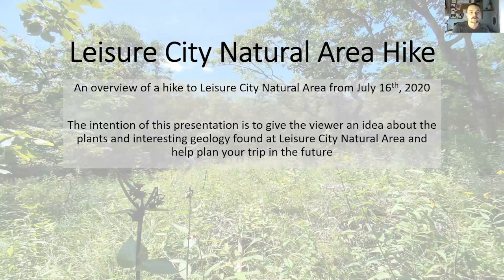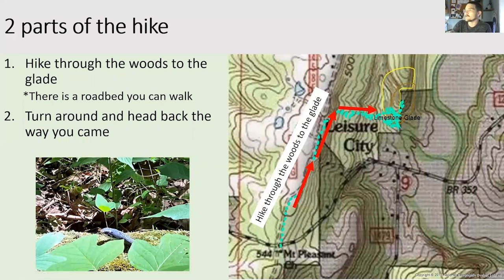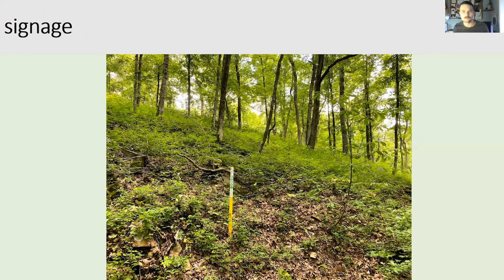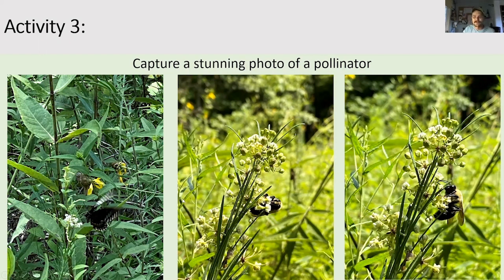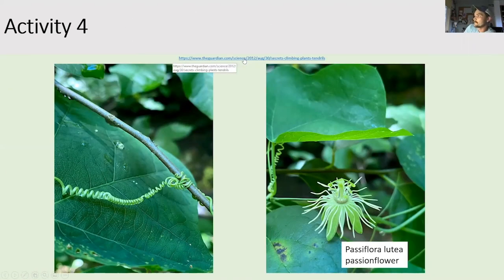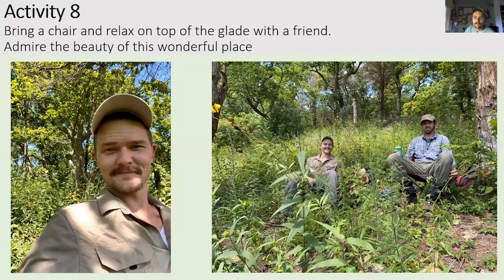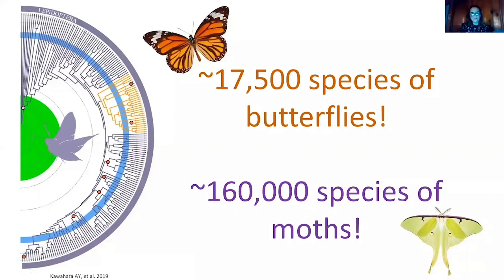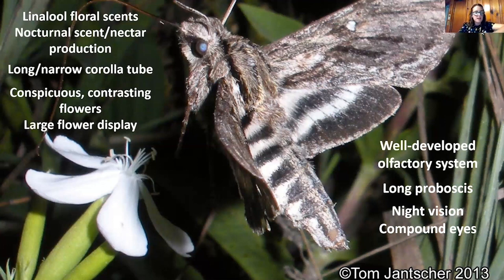Nick Seaton on Leisure City Natural Area and Breanna Whitley on plant-moth interactions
Welcome to the INPS Southern Chapter meeting in July, 2020. At this meeting, Nick Seaton gives a tour of the plants in a hike to Leisure City Natural Area. Then, Breanna Whitley, graduate student at Southern Illinois University, describes interactions between plants and moths in our area in honor of National Moth Week